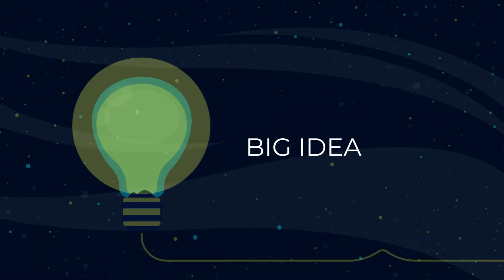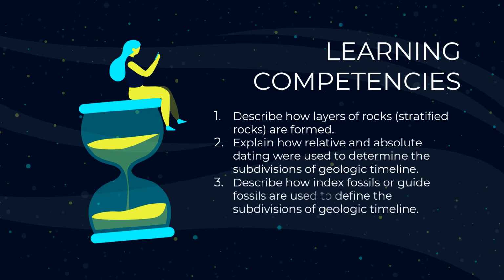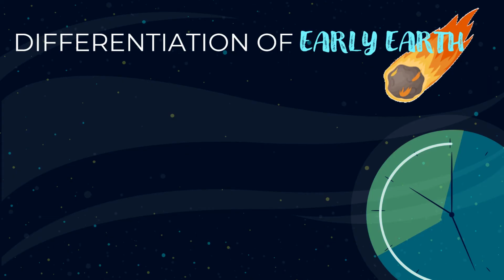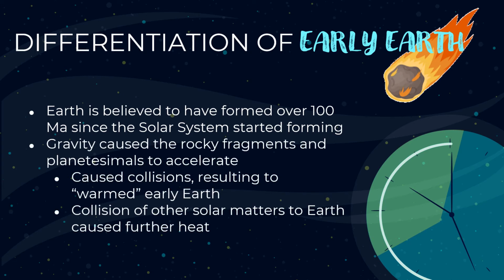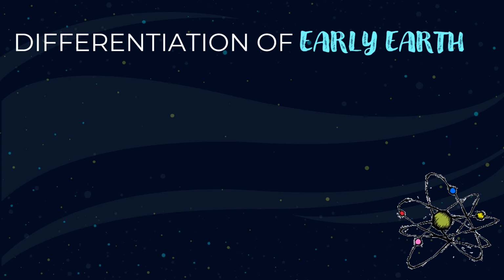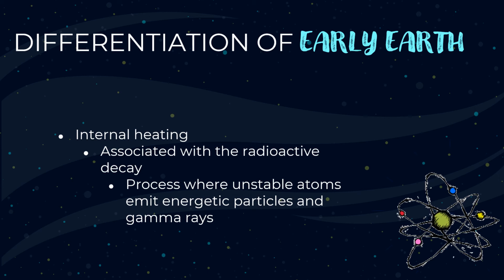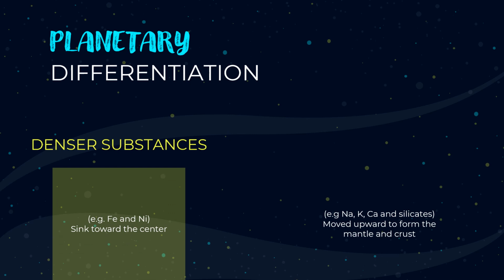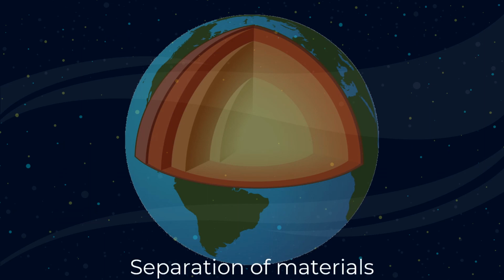Differentiation of Early Earth